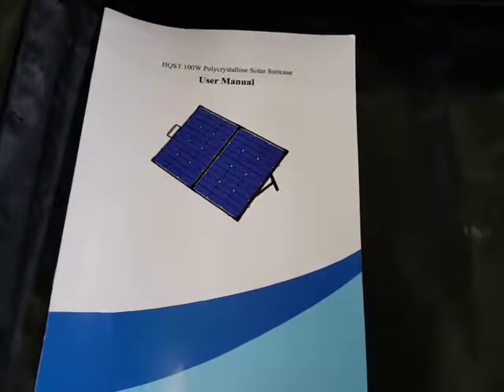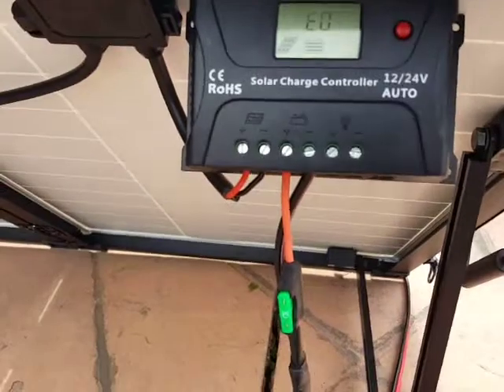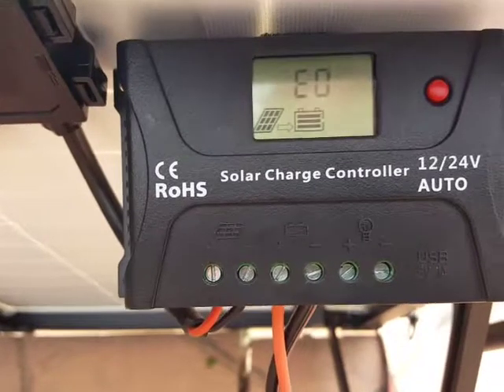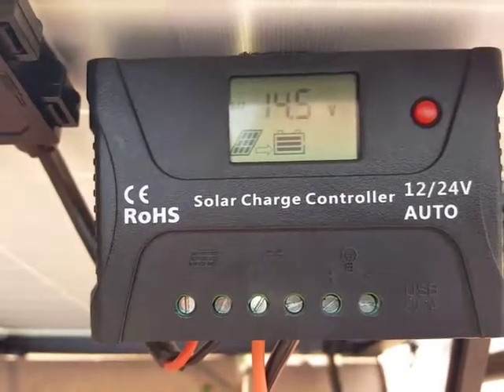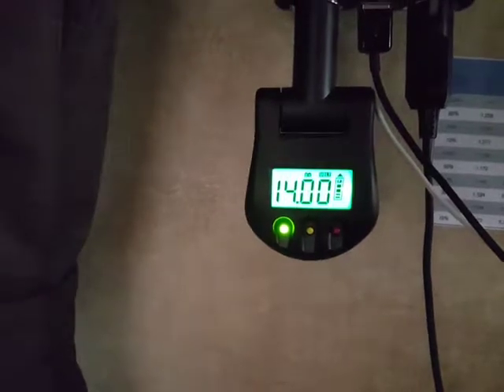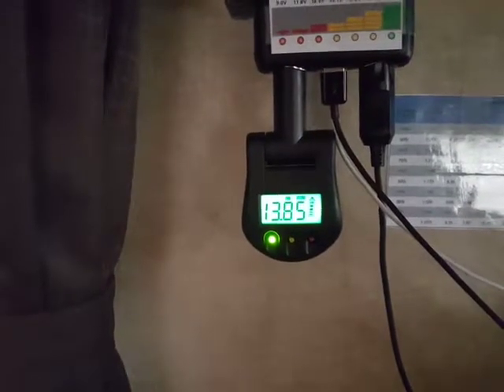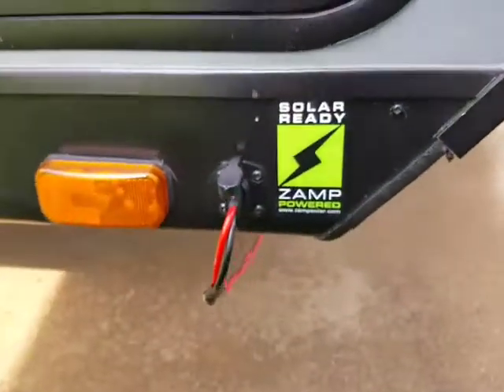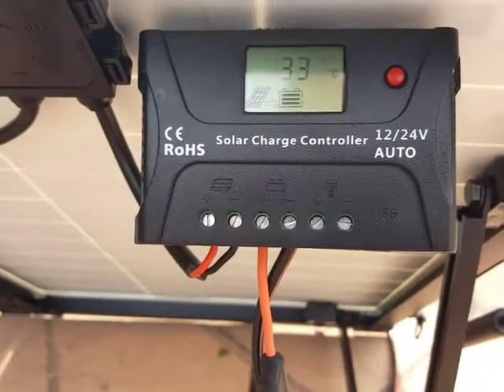HQST 100 watt portable solar suitcase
Charge controller options are only for the load connection.
Set volts are
Equalizing-14.6v
Boost charging-14.4v
Floating charging-13.8v
All are pre programed and are not adjustable.